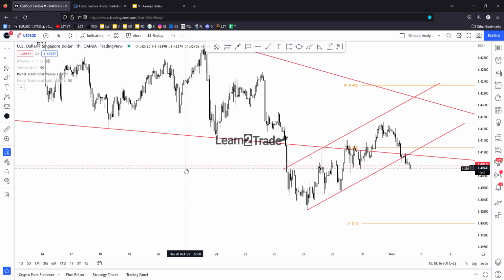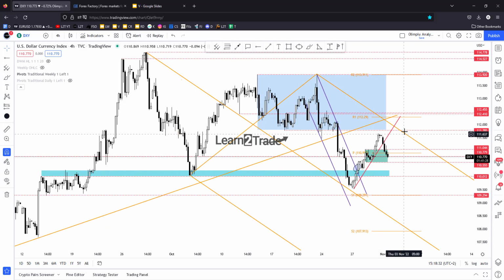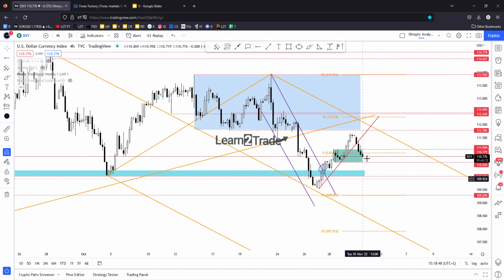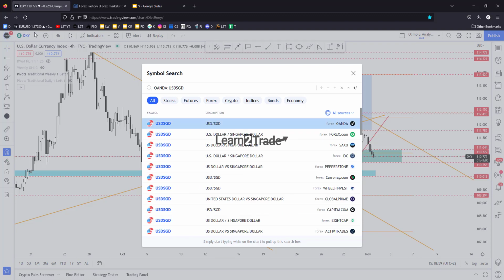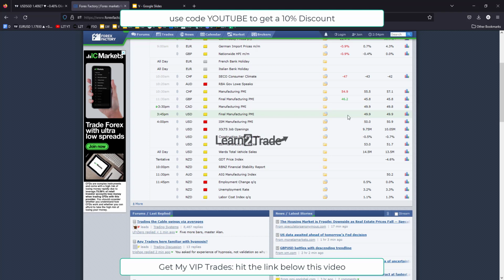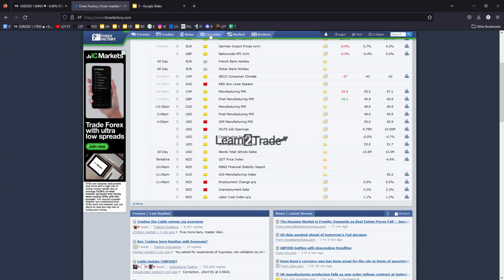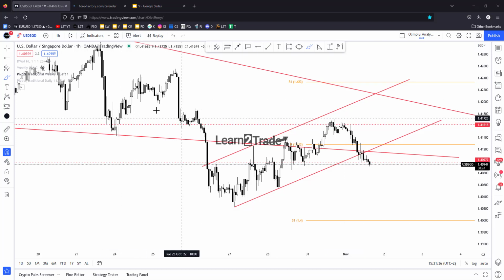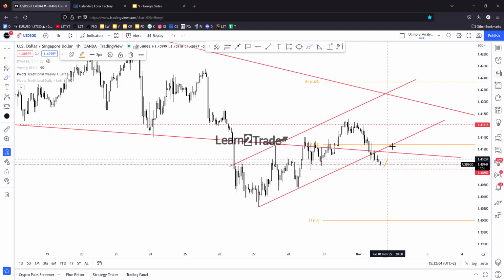USD/SGD Bearish Continuation Formation | November 01, 2022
USD/SGD escaped from the flag pattern signaling a potential downside movement!

🚀🚀🚀 Dash 2 Trade is a world class crypto analytics and intelligence platform.